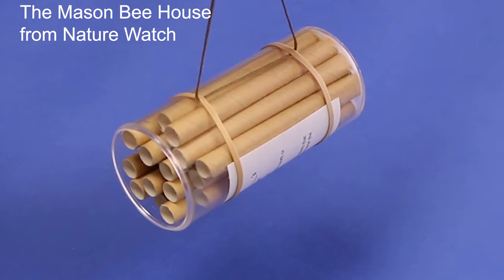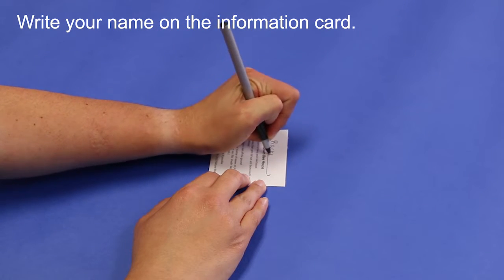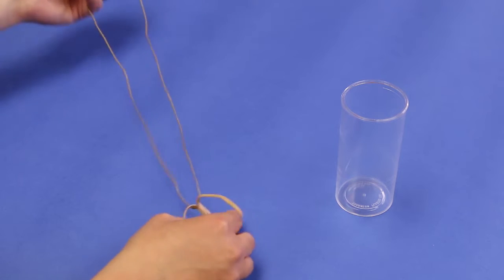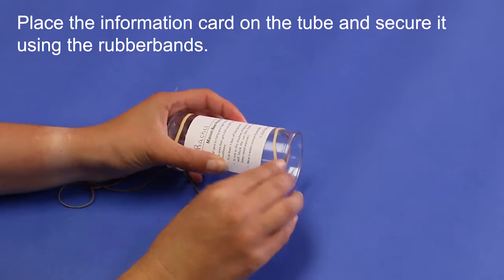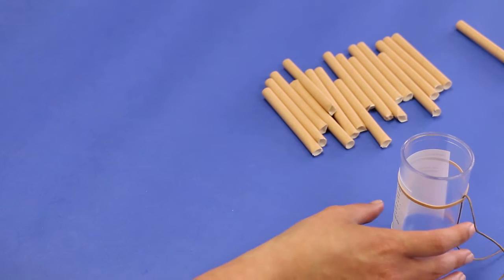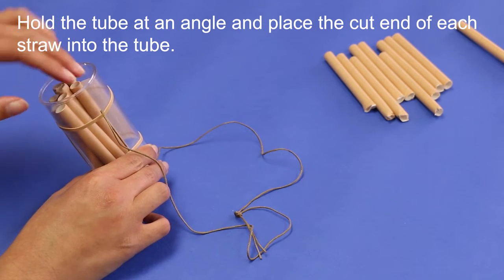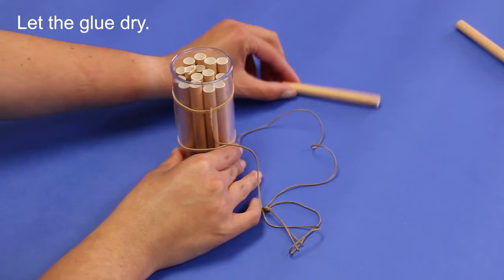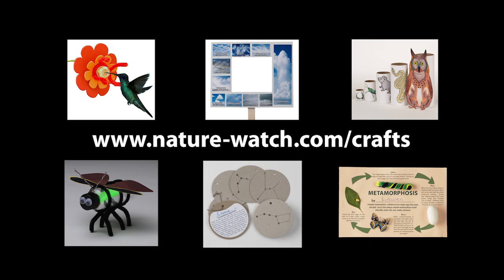Make a Mason Bee House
This video provides step by step instructions for the Nature-Watch Mason Bee House Craft Kit available Nature-Watch activity kits are designed to teach children about nature and science. Each child makes a quality take home project that is low in cost.  Our kits include virtually all required materials and an instructor’s manual written for instructors with no previous subject knowledge. Nature-Watch kits have been used in camps, after school programs, museums and classrooms since 1987!